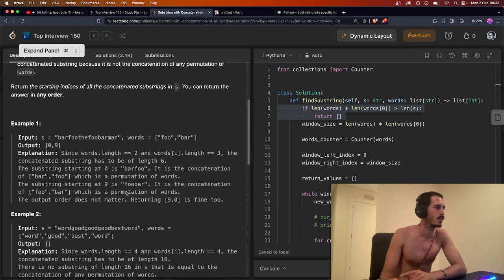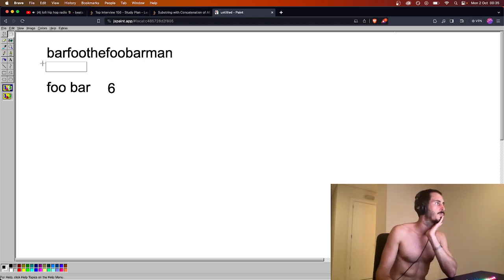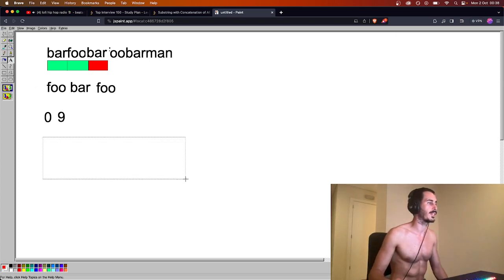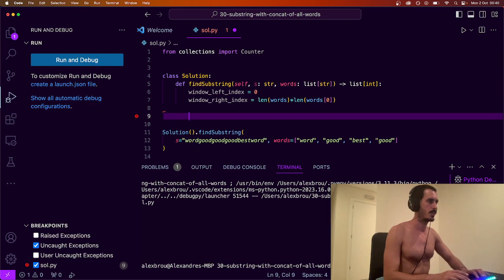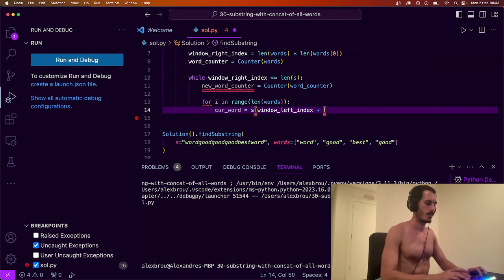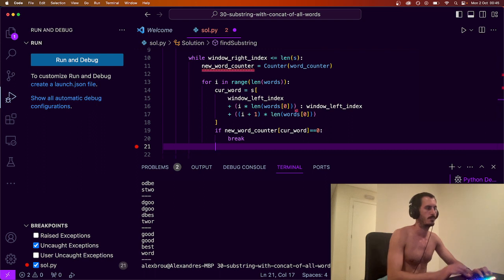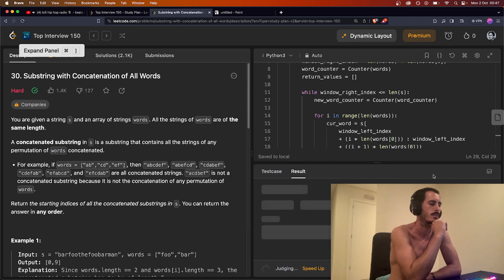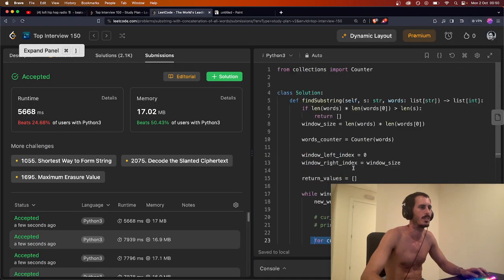💻Solving All LeetCode Problems with PYTHON 🐍 - 30 Substring with Concatenation of All Words